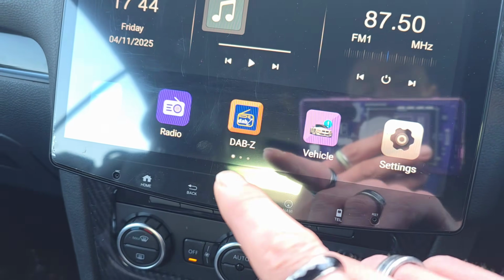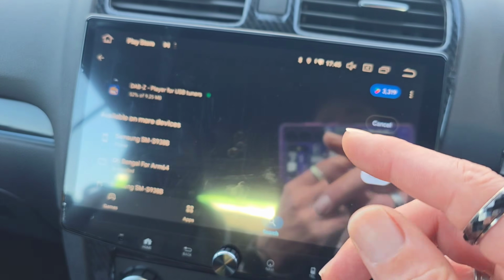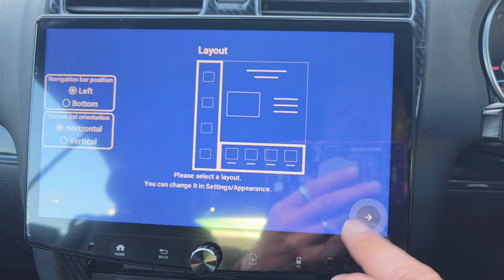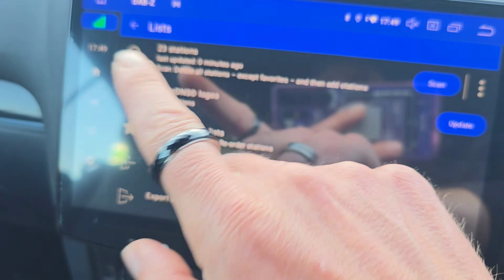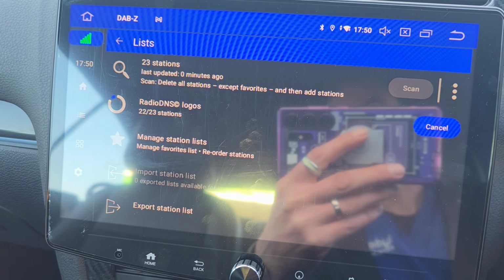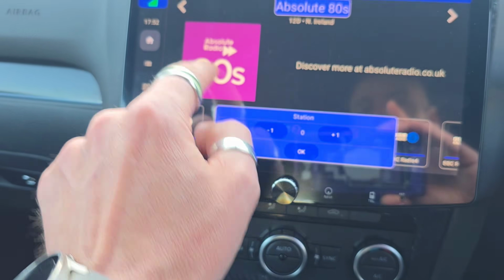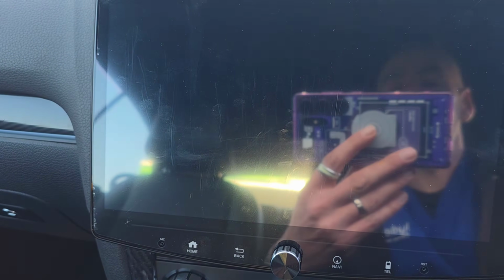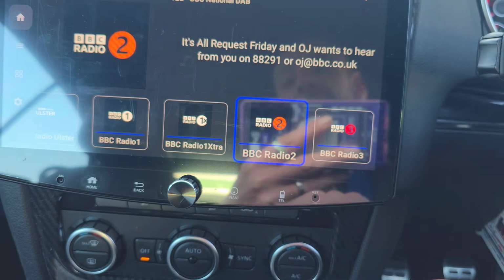DAB-Z Install and set up